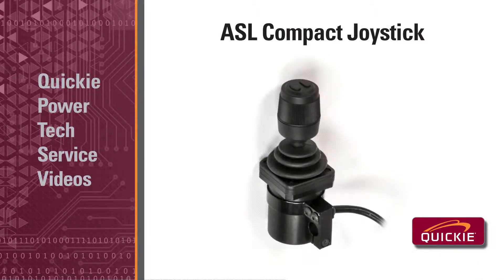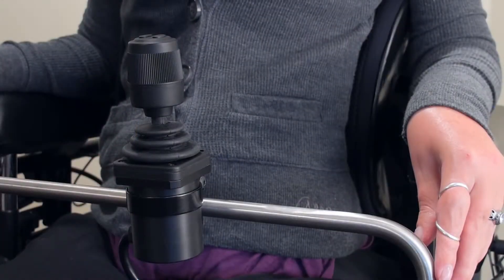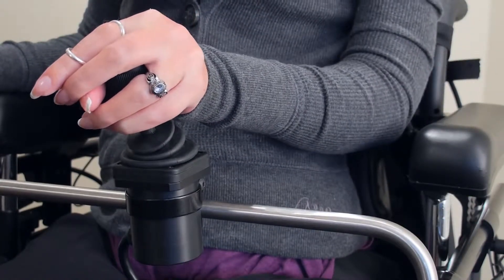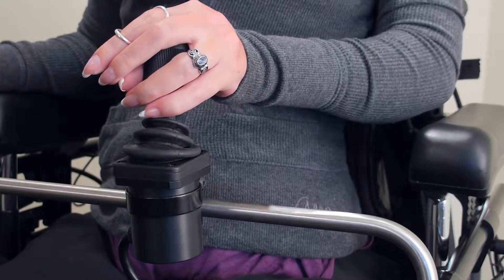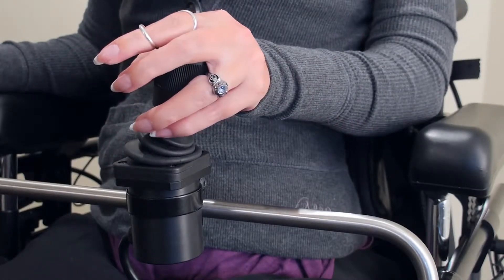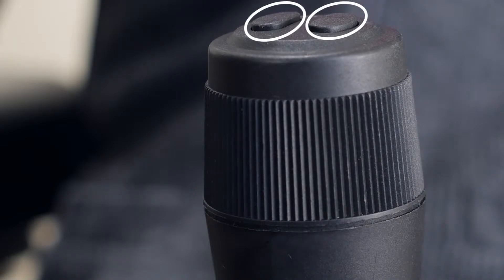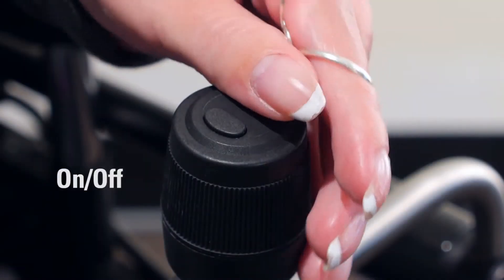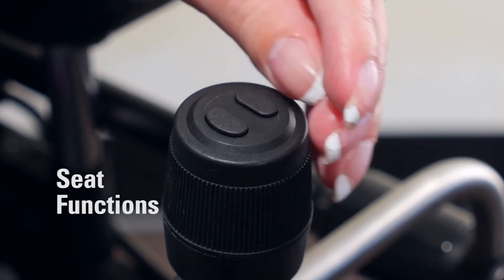ASL Compact Joystick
ME GUSTA EN FACEBOOK!

APRENDA MÁS SOBRE LOH MEDICAL